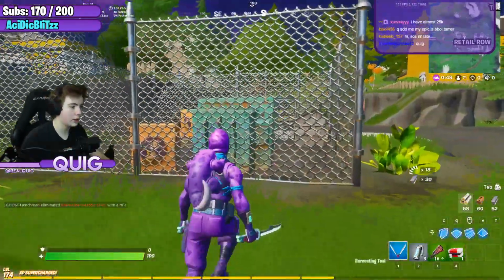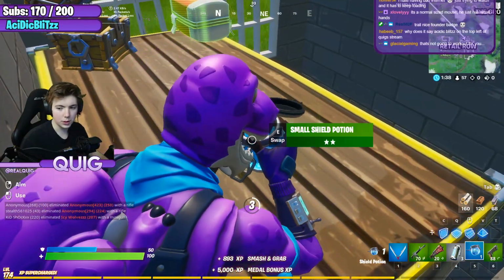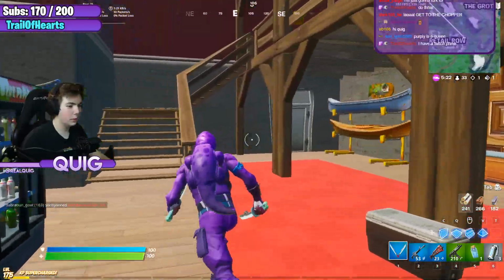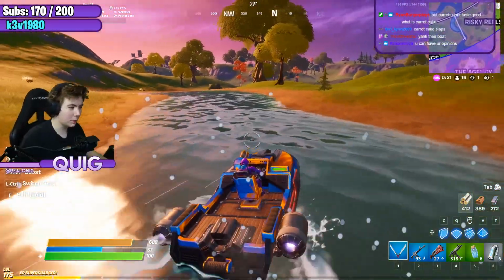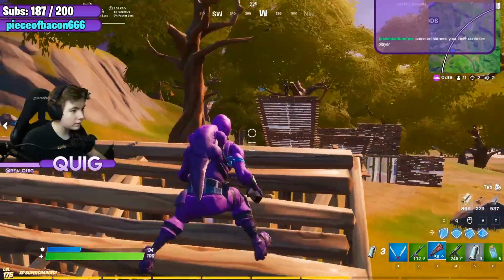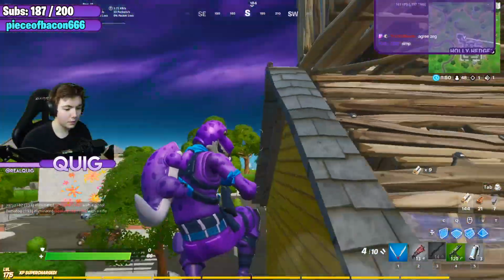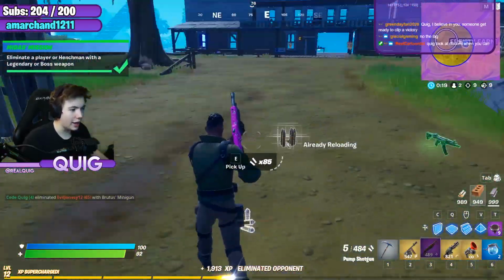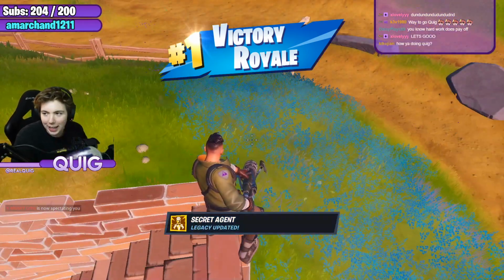I Played Fortnite With A GIANT MOUSE... (Fortnite Battle Royale)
CREATOR CODE - Quig
MUSIC!
My Gear!